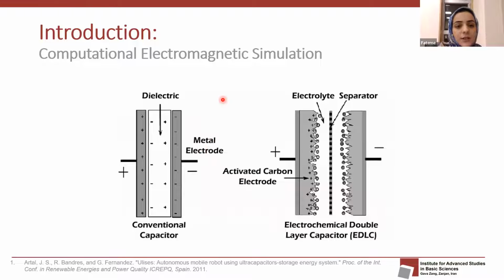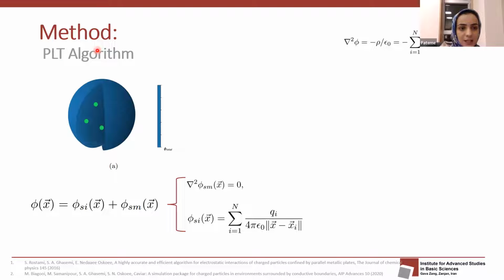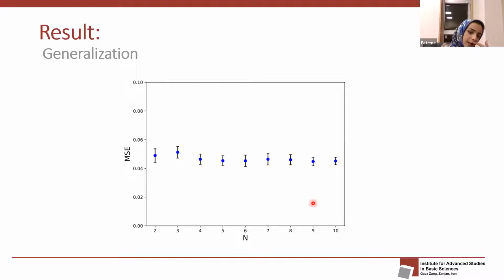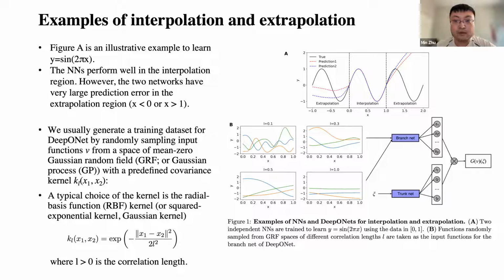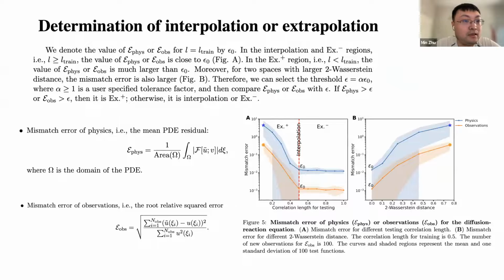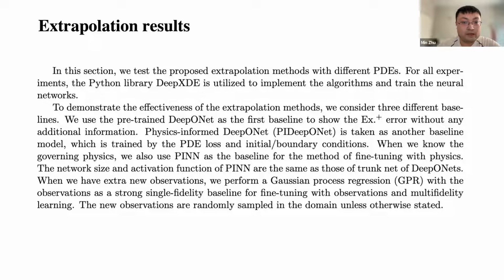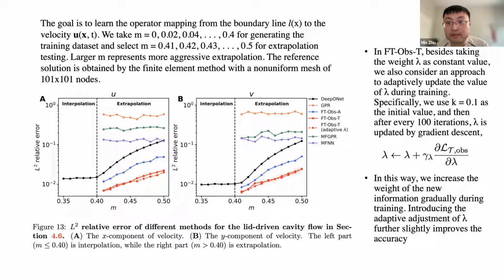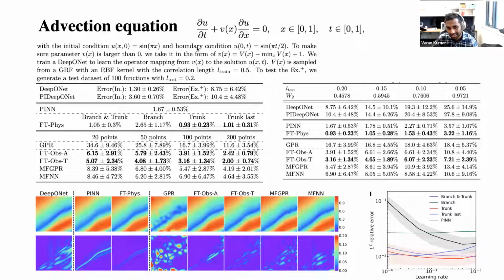PINNs || Extrapolation in DeepONet || Seminar on: December 16, 2022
1. Fateme Hafezi, Institute for Advanced Studies in Basic Sciences, Iran,  Physics-informed neural network for charged particles surrounded by conductive boundaries
2. Min Zhu, University of Pennsylvania, Reliable extrapolation of deep neural operators informed by physics or sparse observations